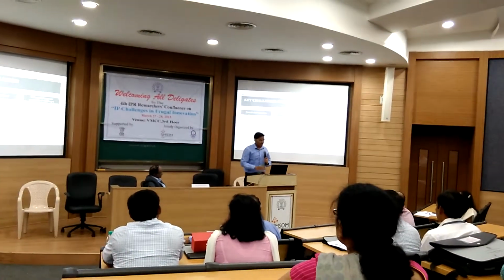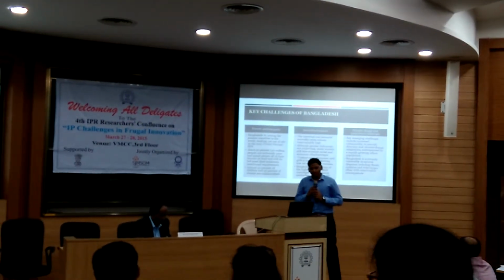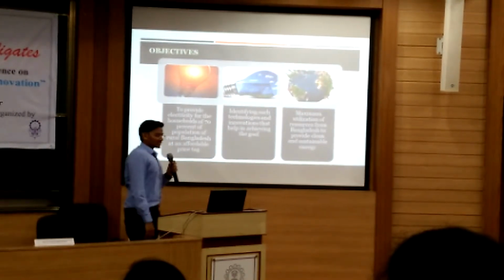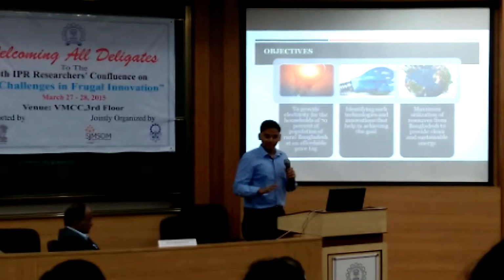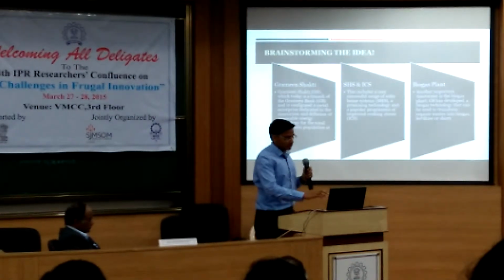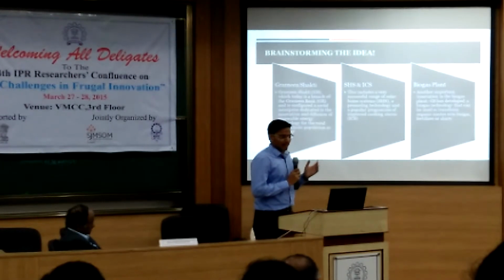Rajendra IPR confluence